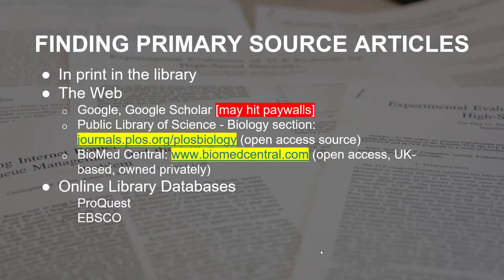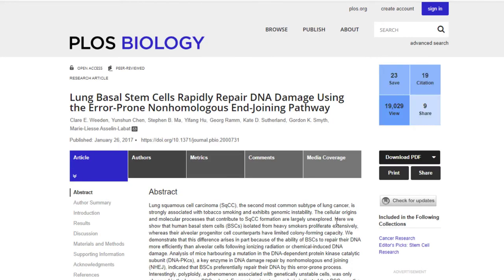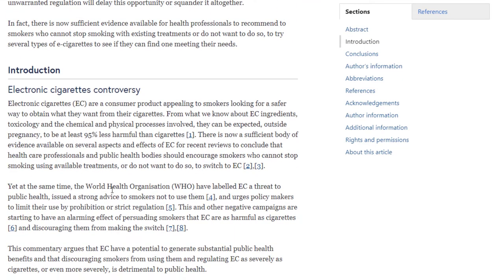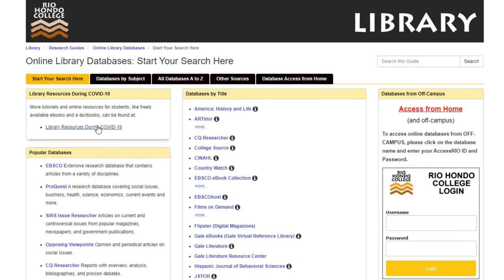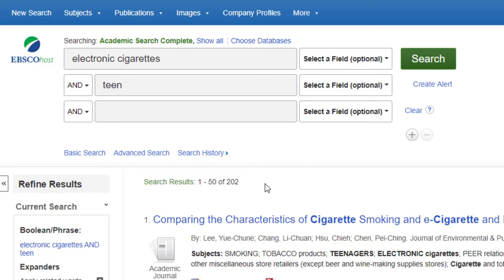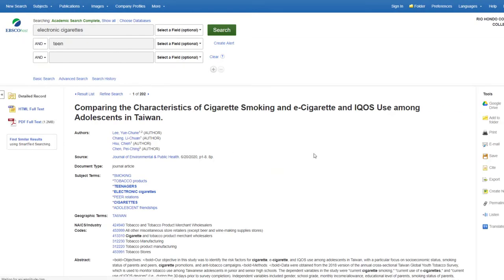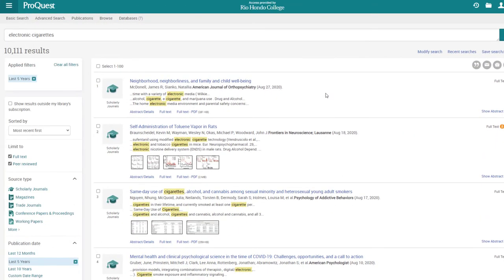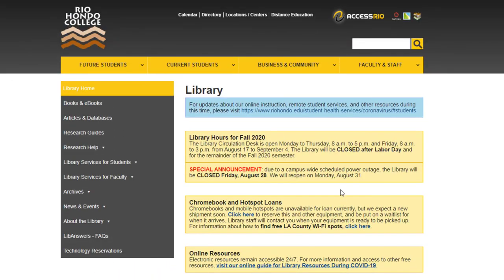Finding Primary Sources - BIOL 200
This video demonstrates how to use 4 resources to find primary source articles within scientific literature.

00:00- 1:21: Introduction
1:21 - 5:21: Public Library of Science (PLoS)
5:21 - 9:24: BioMed Central (BMC)
9:24 - 12:01: Accessing Library Databases
12:01 - 17:55: EBSCO Database
17:55 - 21:39: ProQuest Database
21:39 - 23:28: How to get more help